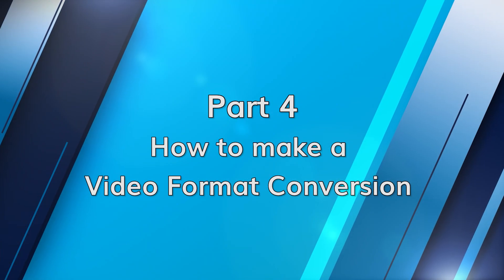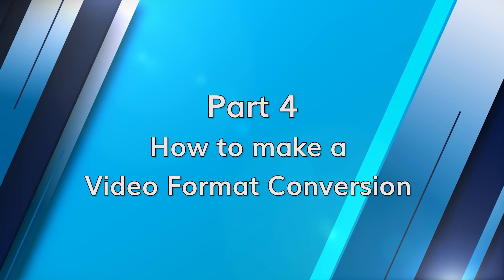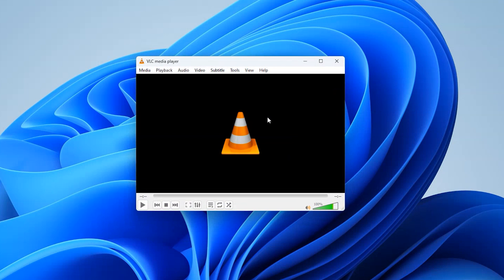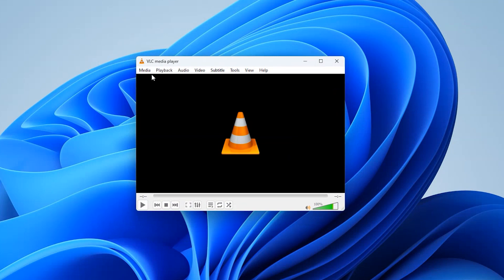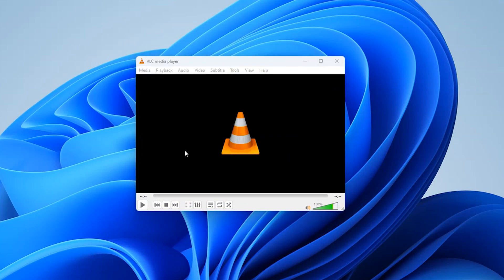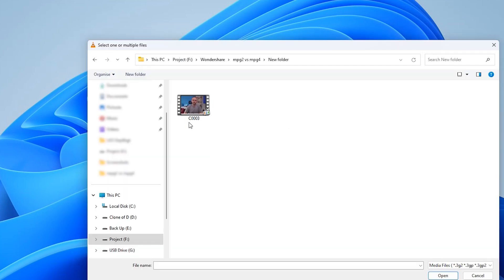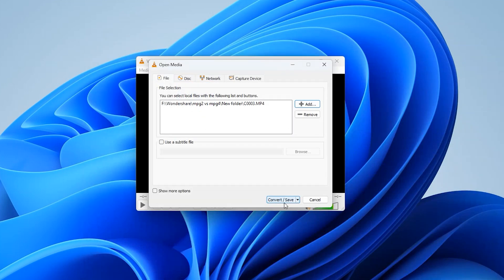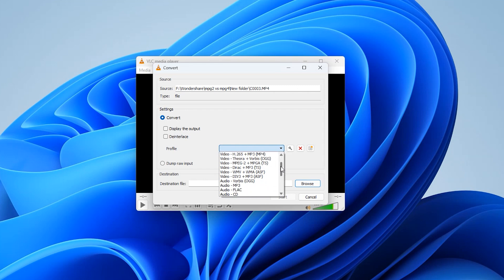MPEG2 VS MPEG4, What Are the Differences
In this video, we delve deeper into the major differences between 2 popular video formats: MPEG2 and MPEG4. Recover lost data

Timestamps:
0:00 Intro
0:52 What is the Video Format
2:06 What Is MPEG2
2:48 What Is MPEG4
4:00 Differences between MPEG2 and MPEG4
5:15 How to Make a Video Format Conversion

When it comes to playing a video on your computer, the type of file you have will determine what kind of program you need to run it. If it is MPEG2, MPEG4, you may need a versatile program to play them. However, with each format having its unique features and advantages, you need to recognize all three and when to use them.

In this informative video, we delve deeper into the major differences between 2 popular video formats: MPEG-2 and MPEG-4. For anyone working in the video-making industry, it’s important to understand these video codec formats. Join us as we explore their unique characteristics and applications.

Whether you are a content creator, an aspiring video maker, or just want to know about different video formats then this video provides valuable insights into them. So don't lose this engaging information about MPEG-2 and MPEG-4.